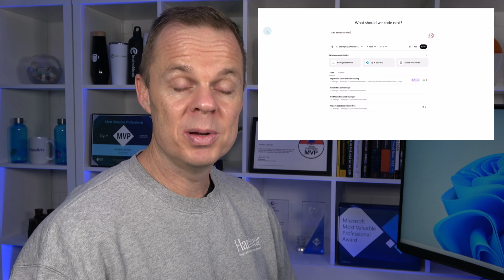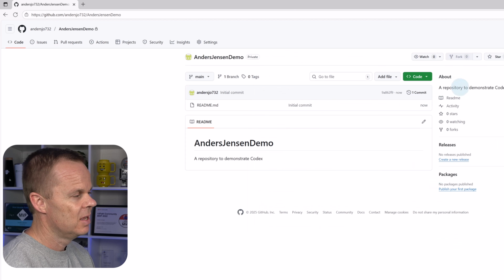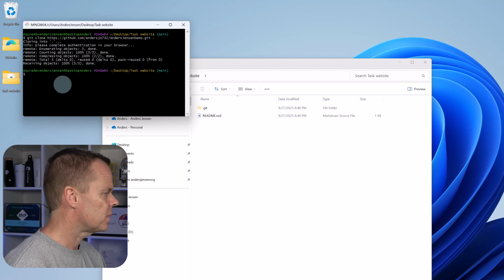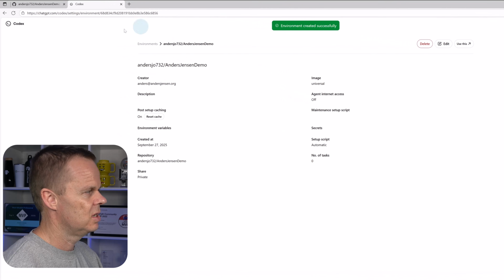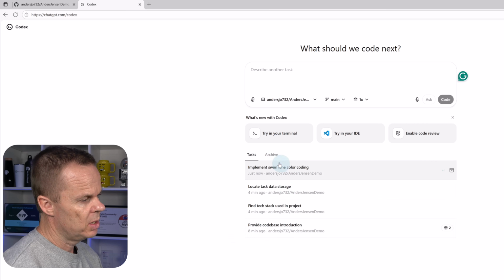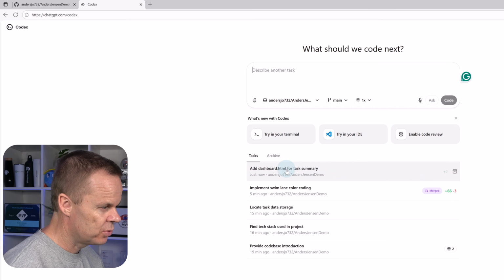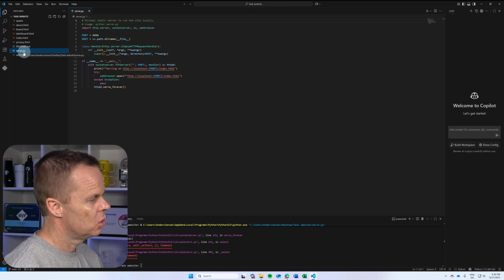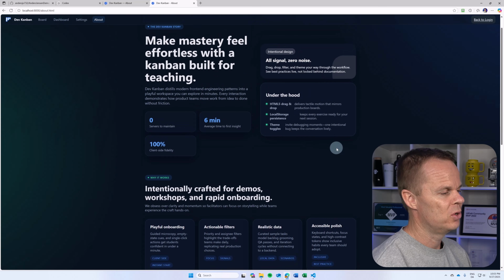How Codex in ChatGPT Works (Full Setup + Demo)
Codex in ChatGPT works through a GitHub repository where it answers questions about your code and delivers new features and bug fixes as pull requests, shown here with the full setup and a demo on a task board website.

Install Python with python.exe added to PATH, then Visual Studio Code and Git, and confirm Python and Git with the version commands in the command prompt. Create a GitHub account and a private repository with a README. The demo project from the lesson files is a small task board website that you start from its Python script in Visual Studio Code. Clone the repository in Git Bash, copy the website files into the folder, and send them to GitHub with git add, git commit and git push. In ChatGPT you open Codex from the left menu, click "Connect GitHub", and create an environment for the repository under Settings.

TOP LEARNINGS
🔹 Install Python, Visual Studio Code and Git
🔹 Use "Ask" for questions about the codebase and "Code" for changes
🔹 Review the diff, create a pull request, merge it on GitHub and run git pull locally

Three coding tasks change the task board in the demo: Different colors for each swim lane, a new dashboard.html with task counts per assignee, and a fix for the dark mode setting that did nothing. Questions with "Ask" run in parallel and can return two versions to choose from. After each merge and git pull, restart the Python script and press Ctrl and F5 in the browser, because the cached page can hide the change. The last part installs the Codex extension from OpenAI in Visual Studio Code, where the agent mode asks for approval before it runs shell commands while it redesigns the About page. Make sure you install the extension from OpenAI, because in the video it is not the first search hit.

CHAPTERS
0:00 What Codex is
0:20 Install Python
1:10 Install Visual Studio Code
2:00 Install Git
2:50 Check Python and Git in the command prompt
3:20 Create a GitHub account
4:15 Create a GitHub repository
5:10 Download the demo files and run the website
6:40 Tour of the demo task board and its bugs
7:55 Clone the repository with Git Bash
10:15 Add, commit and push the code to GitHub
12:20 Connect Codex in ChatGPT to GitHub
13:30 Create a Codex environment
14:50 Overview of the Codex interface
15:50 Ask questions about the codebase
18:25 Code a new feature: Swim lane colors
19:45 Review the diff and merge the pull request
21:15 Pull the changes and test locally
23:15 Add a dashboard page
26:55 Fix the dark mode bug
29:45 Install the Codex extension in VS Code
31:00 Local or cloud, agent mode and model
32:10 Redesign the About page with the extension